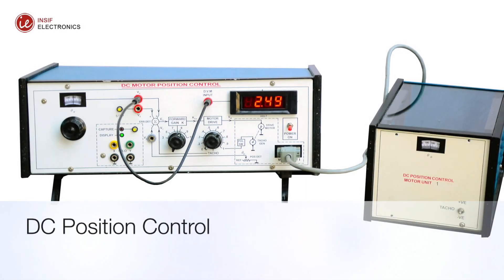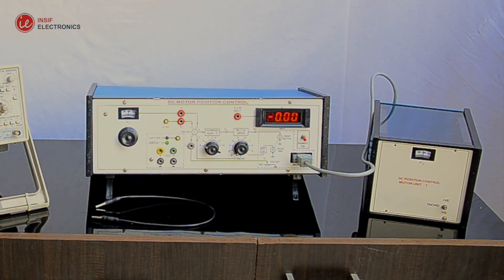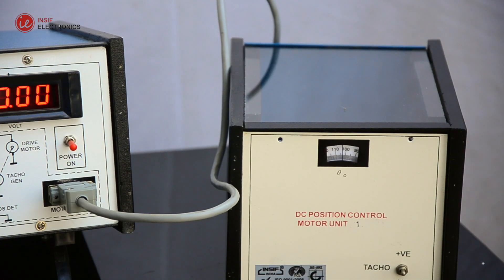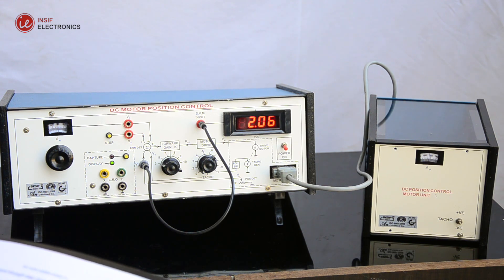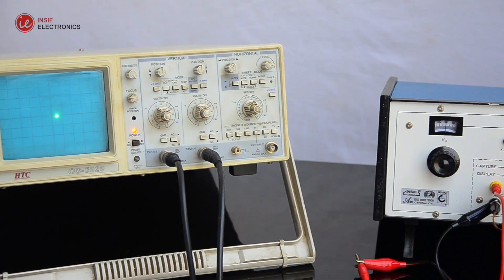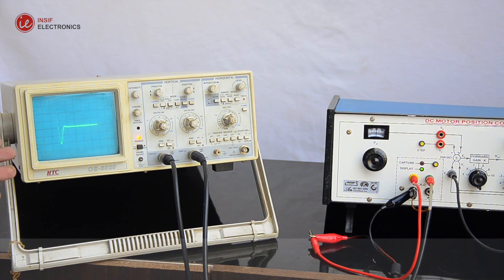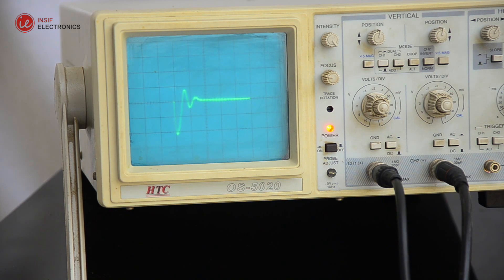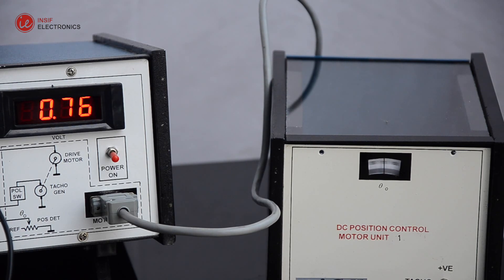DC Position Control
This set up is designed to study of dc motor position control system called servo mechanism and comes first in automatic control systems. The prime advantage of this set up is near perfection to the simulated systems.

The set up comprises two parts

a, the motor unit and
b, the control unit.

The description of complete system as follow.

a. The motor unit : It consists a permanent magnet armature controlled geared servo motor. It has the technical specifications as
Operating voltage : 12 Vdc, 1.5W.
Rated shaft speed : 40 RPM ( reduced by gear train, otherwise 2400 hence N1:N2 = .06 )
Torque : 0.8 Kg / cm at load shaft.

The angular displacement is sensed by a 360' servo potentiometer. A grduated disc is mounted upon the potentiometer to indicates angular position with 1' resolution. A small dc motor is driven by the servo motor to generate the speed proportional voltage which are used as tacho output for velocity feedback. A miniature toggle switch is provided at rear side of the motor unit to change the polarity of these tacho voltages. The complete unit is housed in see through cabinet.
 A cable is attached to the unit with 9 pin D type connector for connection with the control unit.

b. The control unit : This unit has reference servo potentiometer, voltage source, error detector, amplifier, motor drive circuit, a RAM card and necessary regulated supplies for the circuits.